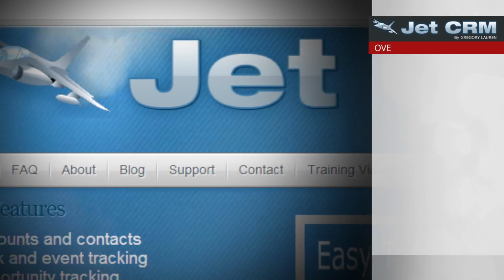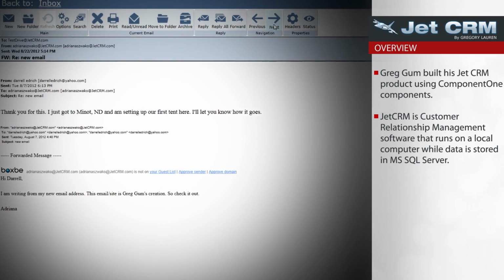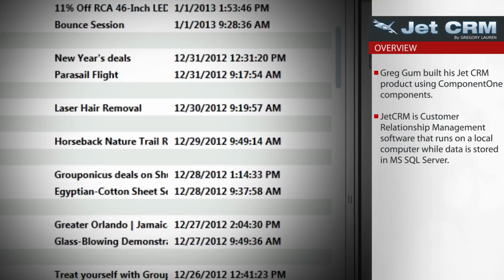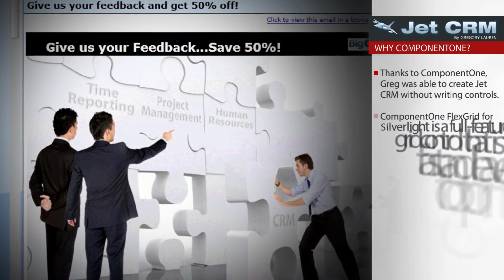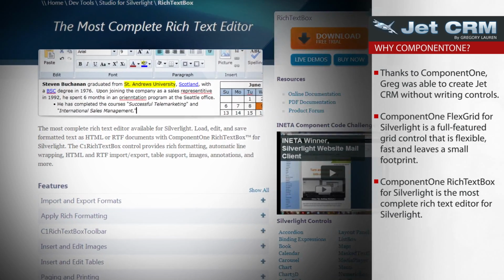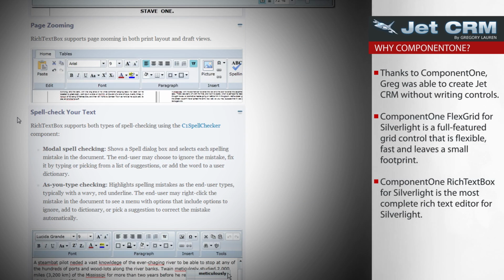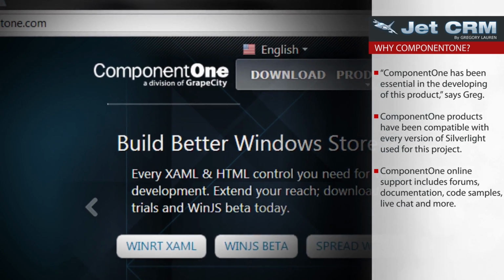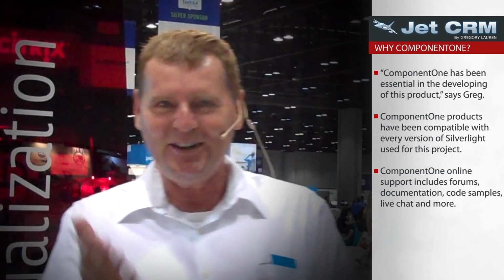ComponentOne Video Case Study: Jet CRM